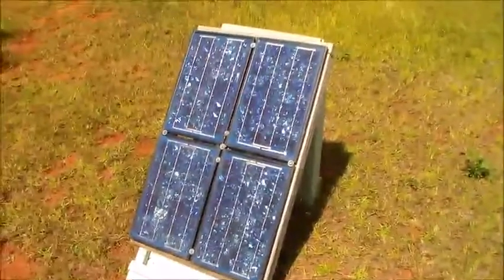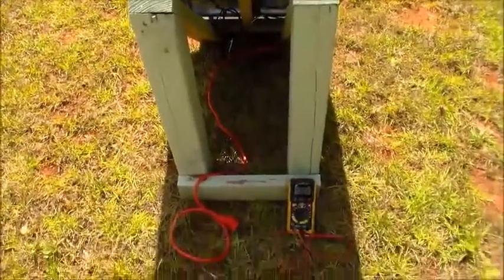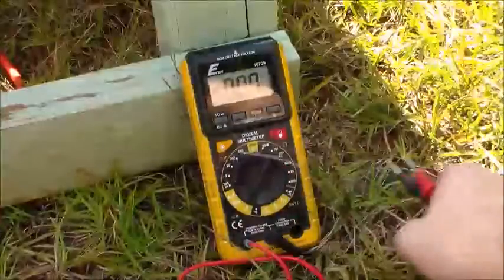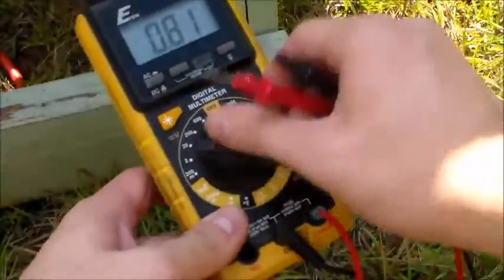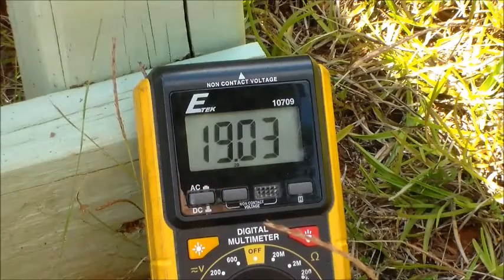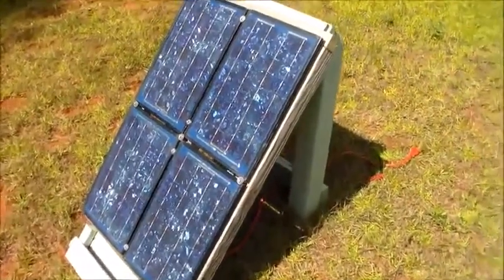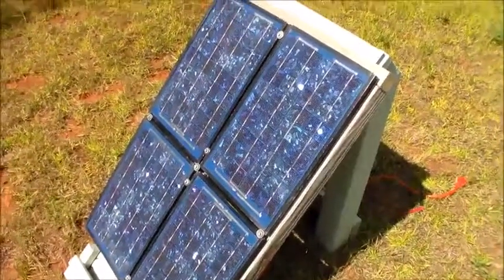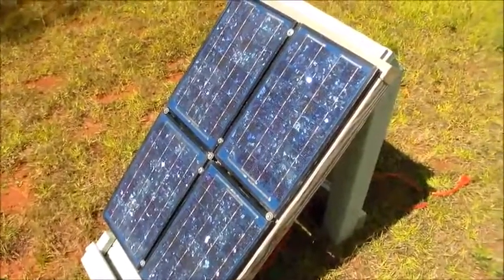Testing The 40 Watt Solar Panel Volts And Amps Part-3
Part-3 of the DIY solar panel build. Testing the volts and amps of the 40 watt solar panel.